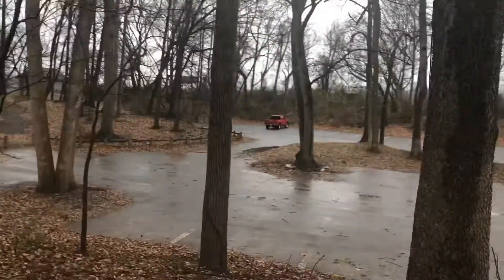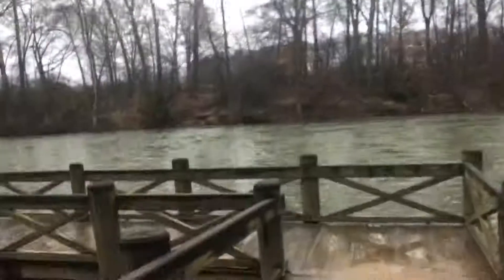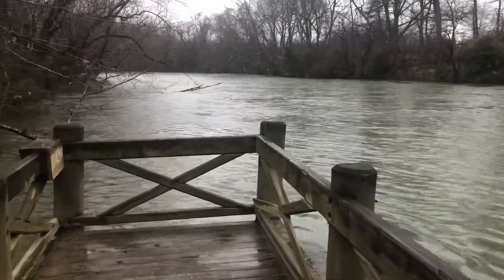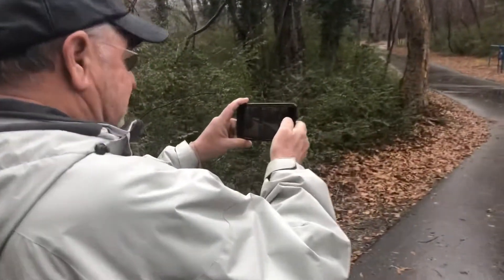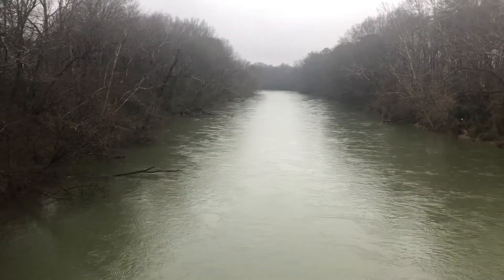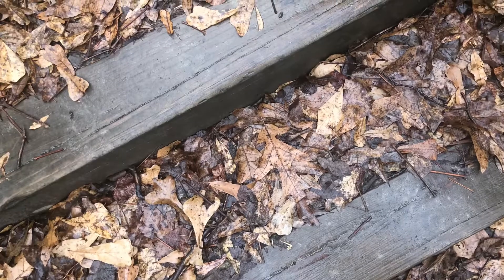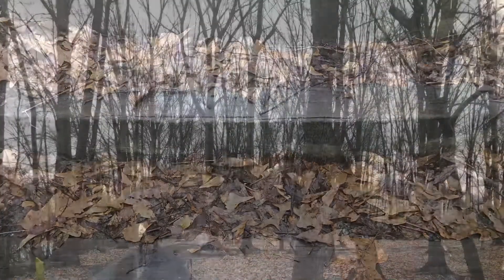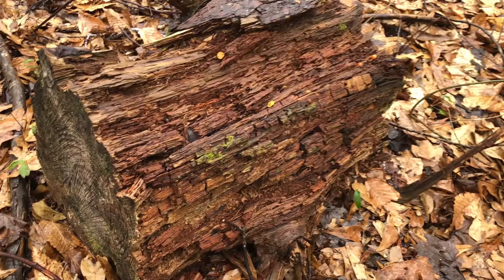Walking w dad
Testing for YouTube download entirely using iPhone.